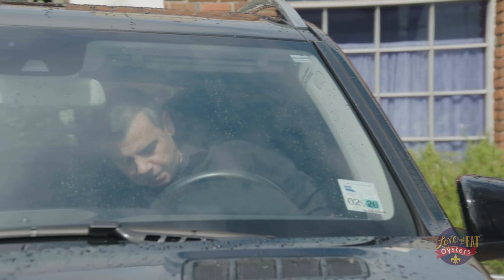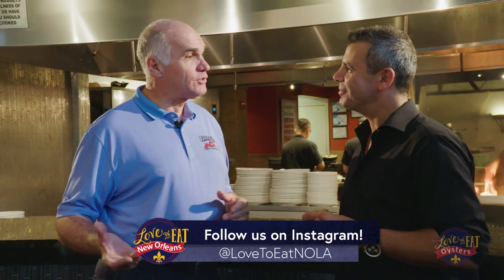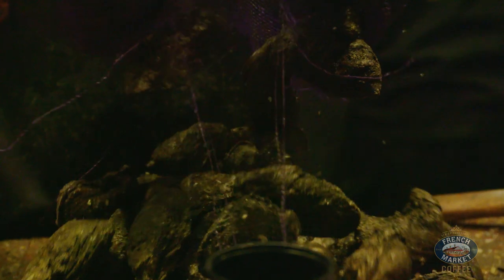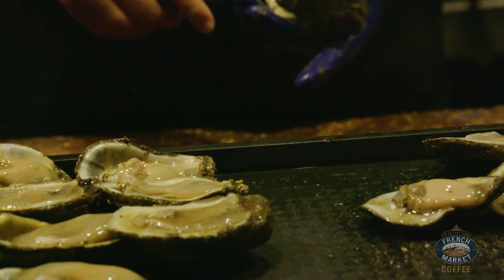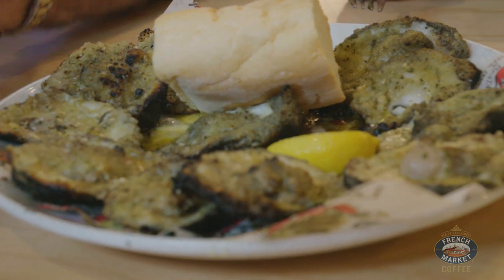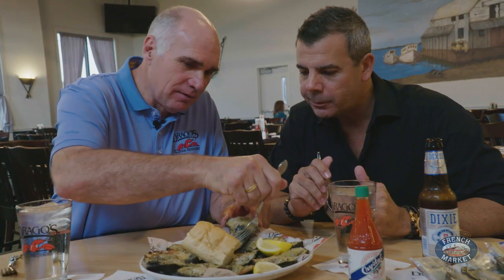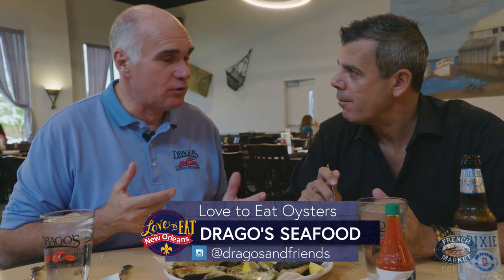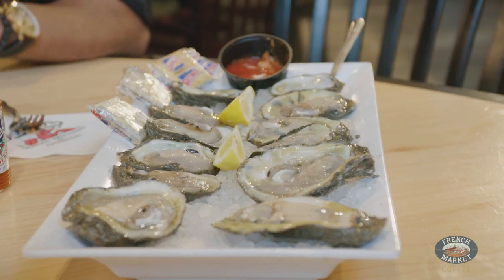Oyster Episode - Drago's Seafood Restaurant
New Orleans Saints Head Coach Payton, you’re not alone with the love for Drago’s charbroiled oysters. Katie from Facebook and David on Instagram are right there with you.
We’re in the heart of Metairie and can’t wait to chow down on “the best bite of food in town”!
Welcome to Drago’s!

Drago's Seafood Restaurant
Metairie (Fat City)
3232 North Arnoult Road
Metairie, LA 70002

Hilton New Orleans Riverside
2 Poydras Street
New Orleans, LA 70130

Love to Eat New Orleans is a fresh take on our old favorites and new ones too. We’re taking you into the kitchens of world-famous restaurants, hidden gems and everything in between. We’ll be talking with local celebrities & meeting the chef’s behind our favorite food and the customers who LOVE it.

Each week we’ll post on social media a category. The categories range from specific dishes, locations, cuisines or topics like dog friendly restaurants. Our three hosts will then take off all over Greater New Orleans to feature those suggestions. We’re focused on interesting and entertaining stories, unique New Orleanians and of course great food.

So, where do YOU Love To Eat, New Orleans?